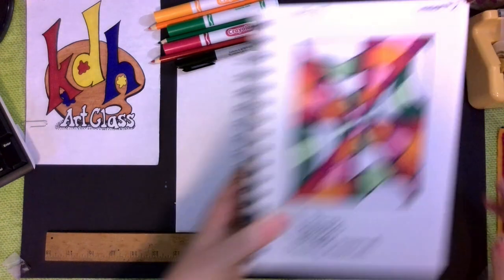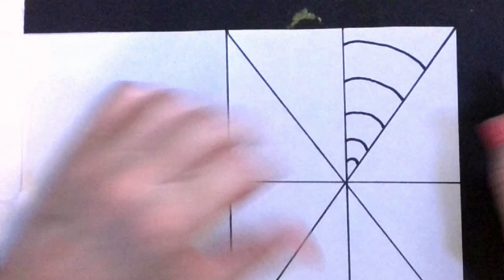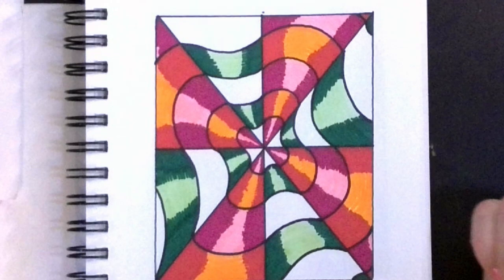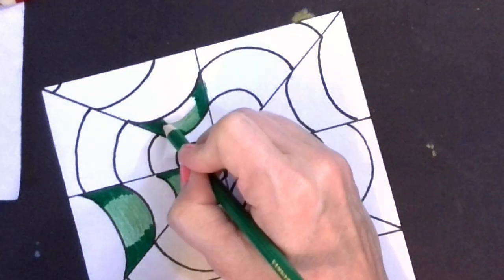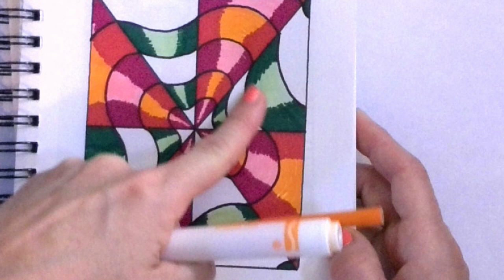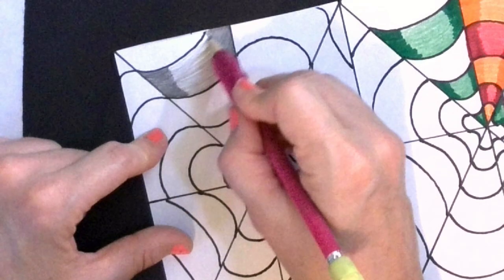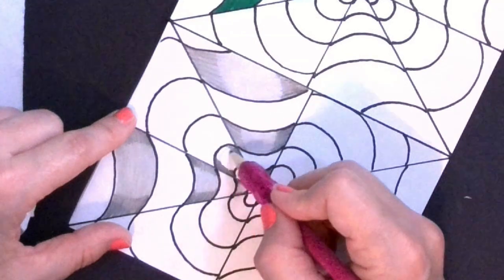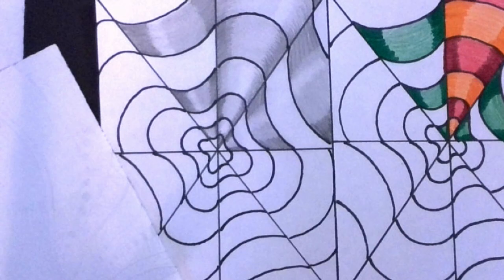Kdh Art Class Lines showing movement radial art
In this video you will start to understand how lines, values, and patterns can turn a 2-D artwork into something that look 3-D.  Learn how to make a radial art that looks like straws in a multi-colored slushy.